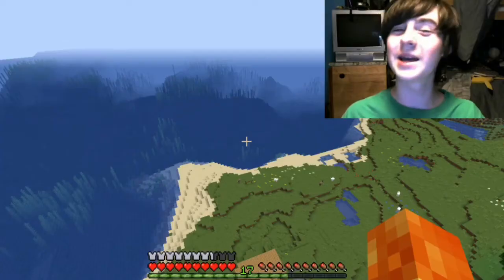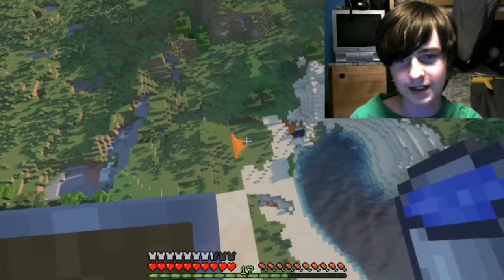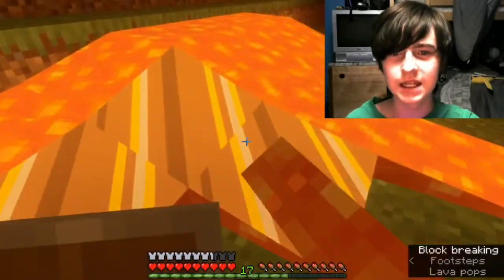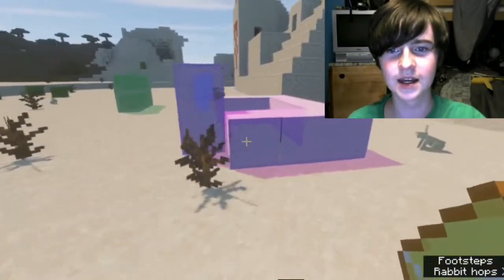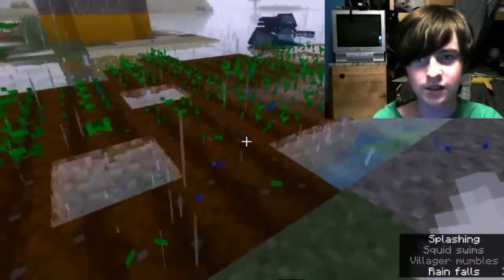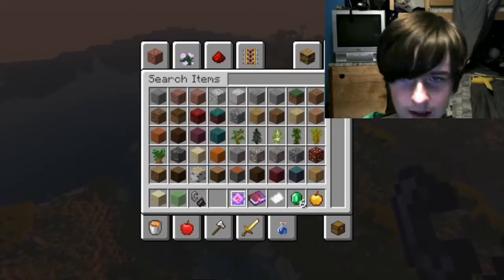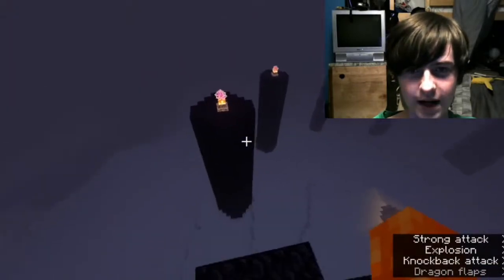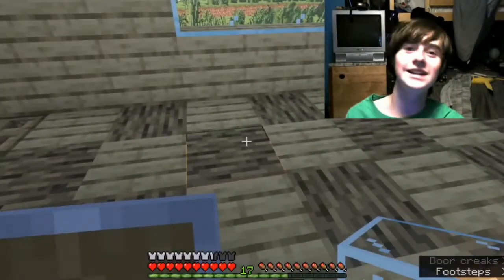Minecraft is so bright, it's got to wear shades! (Minecraft Shaders)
Welcome to Minecraft, a free-roam game with many features. Now, lets give it realistic lighting, scary filters, ray tracing, and much more to make it the most immersive experience ever. Welcome to Minecraft shaders.